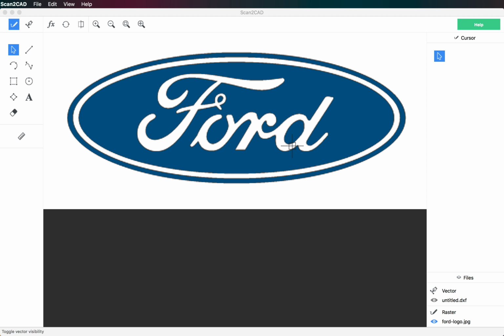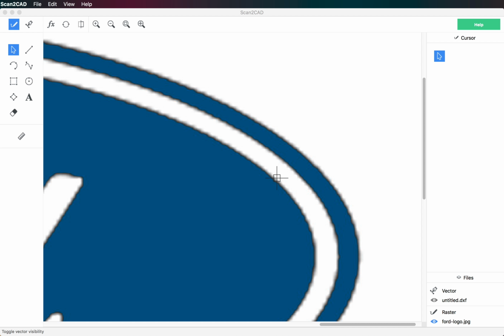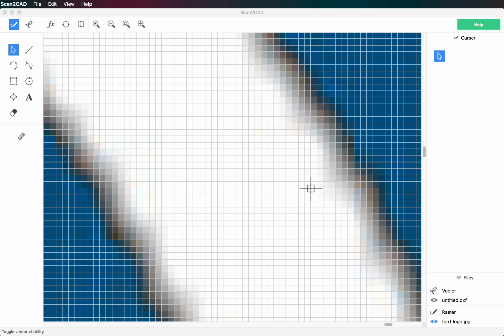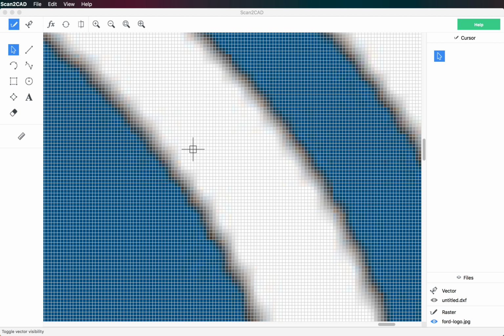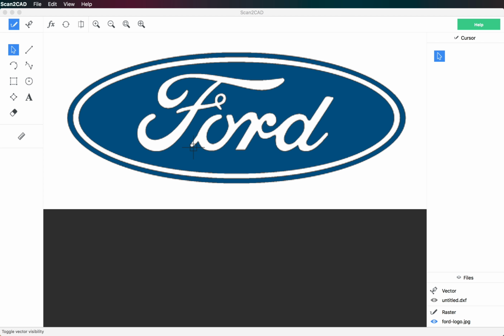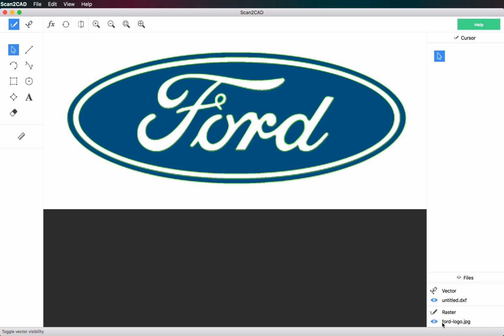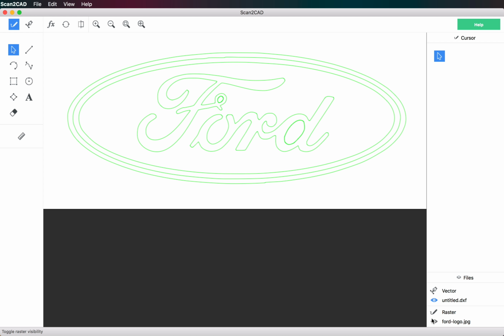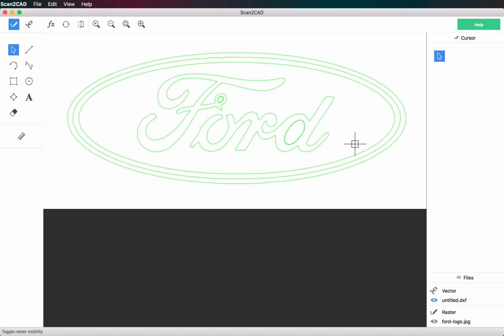Tutorial - Converting CNC designs: Start here